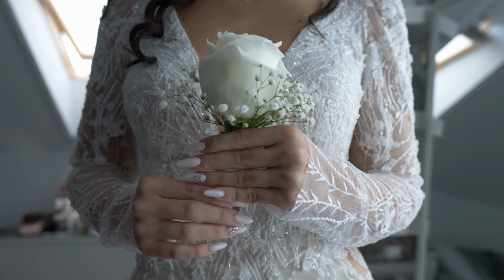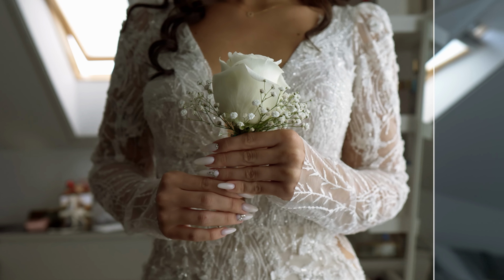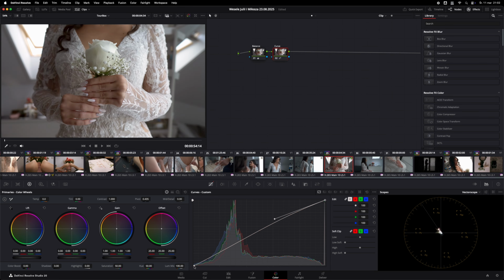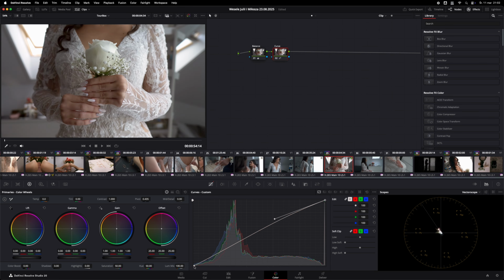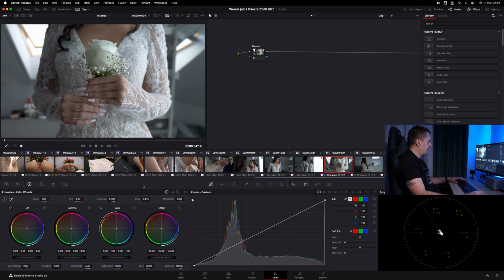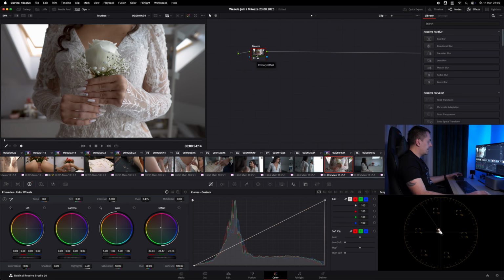Color Grading Wedding Videos In Davinci Resolve - Tutorial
In this tutorial you will see how you can easily make teal and orange look in few steps and my cheat code for burnouts by using false color effect.

Time Stamps:
00:00 - Intro
00:10 - Balance
01:06 - Spline Curve
01:40 - Creating Look
04:24 - Details
05:12 - False Color
07:22 - Power Windows
08:33 - Copy Color Grade
12:23 - Results

r_d_video